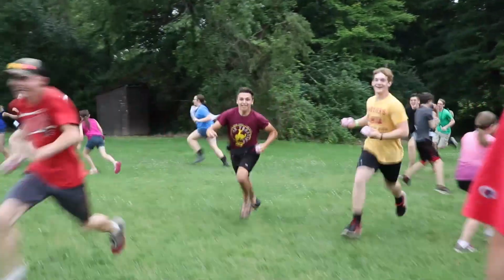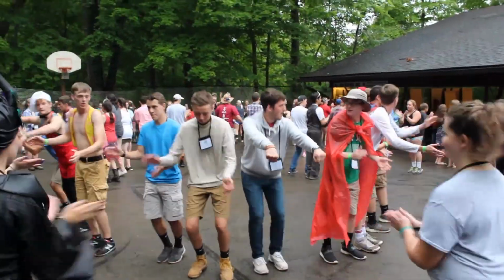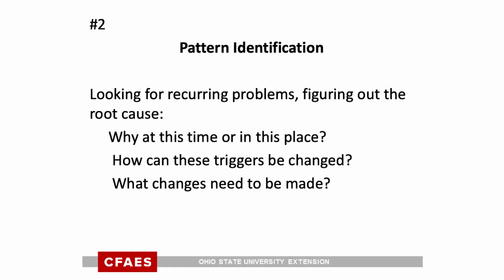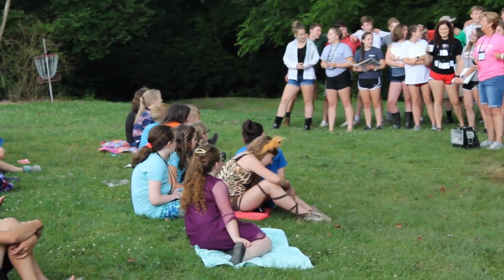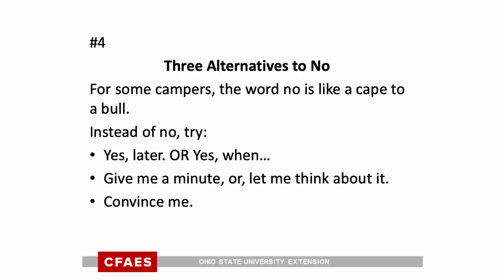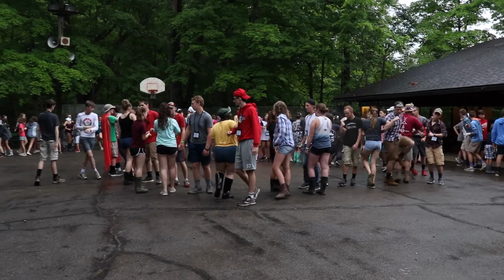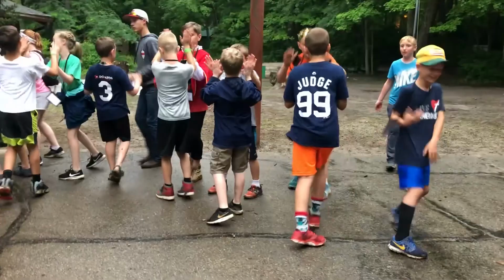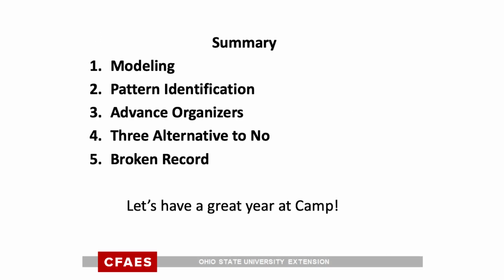4-H Camp Counselor Training: Strategies for Behavior Management, Part 1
Union County 4-H Educator Christy Leeds presents strategies that Camp Counselors can utilize in managing camper behavior in positive ways.